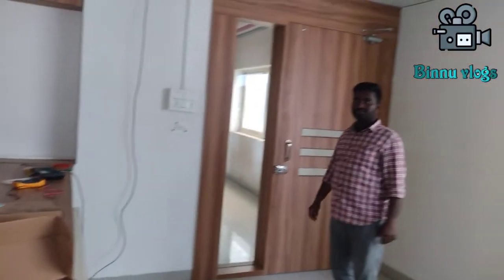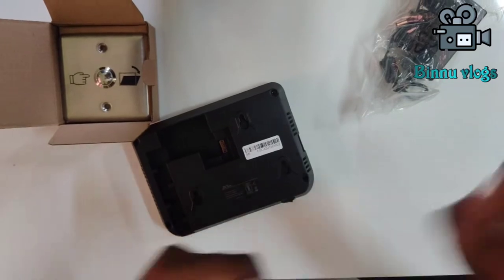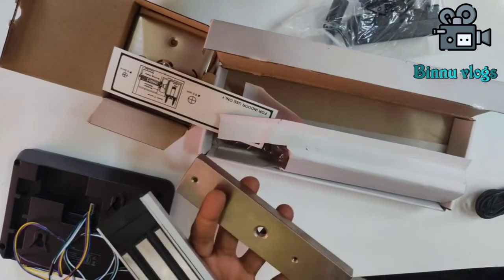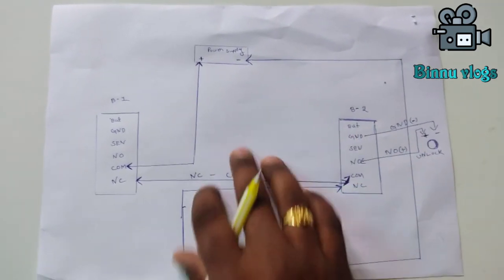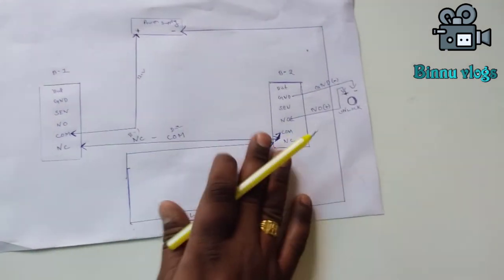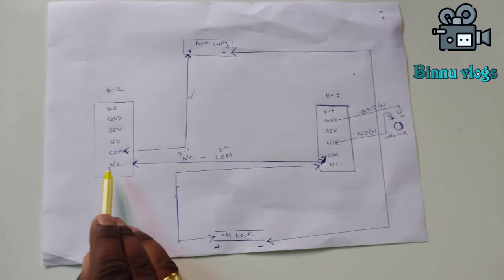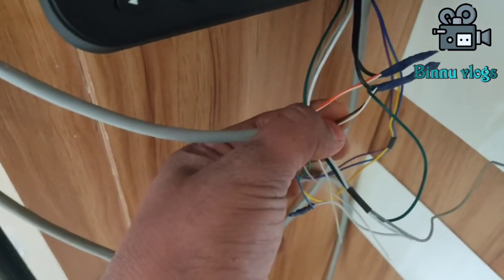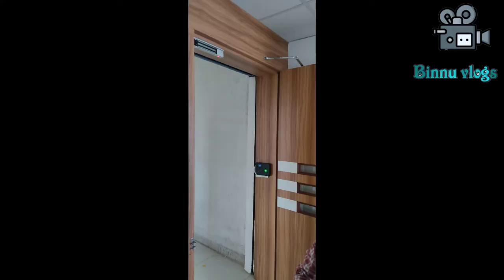EMlock Magnetic Lock installation/Two device control One lock and exit lock Install in telugu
వాట్సాప్ గ్రూప్

Available here

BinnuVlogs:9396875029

Available here.
 Warangal
 sale and Service

Poe and 8ch NVR installation 4MP cameras full video